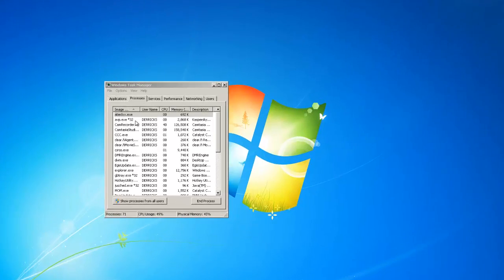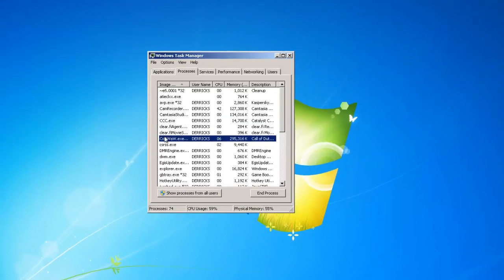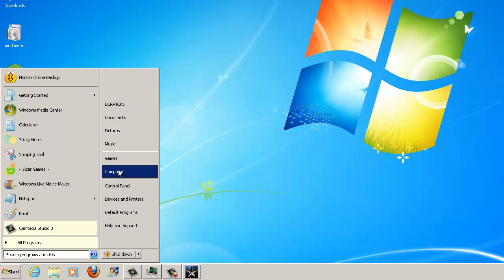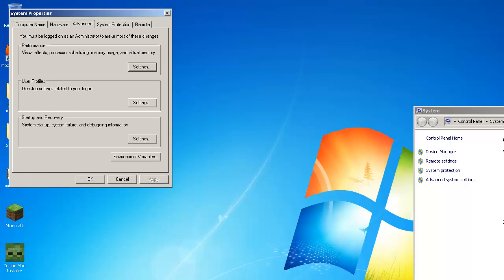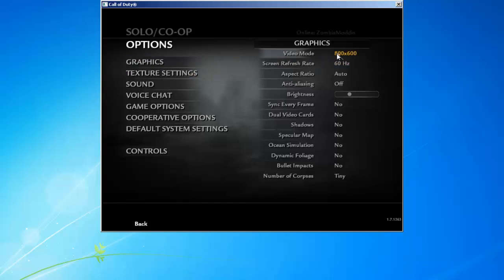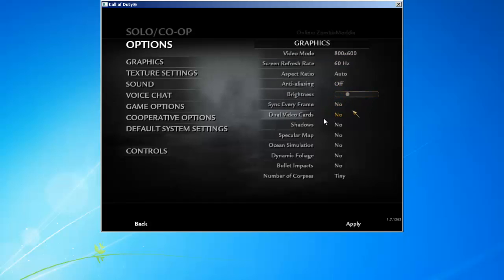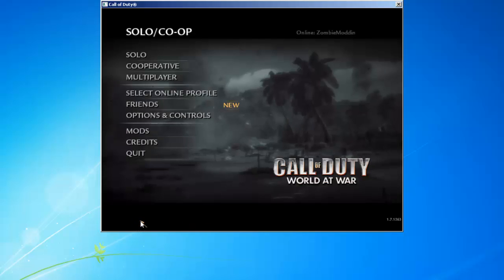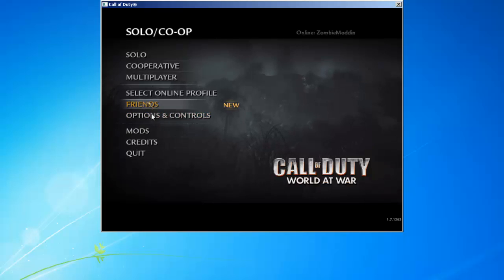How to stop lag For Cod waw pc {UPDATED}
Hopefully your games run a lot smoother using my method of stoping lag.